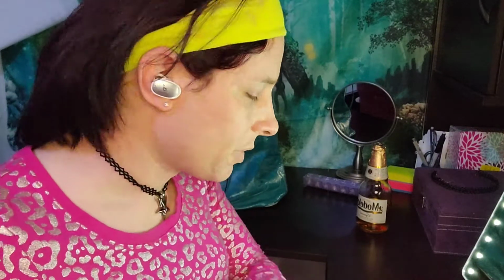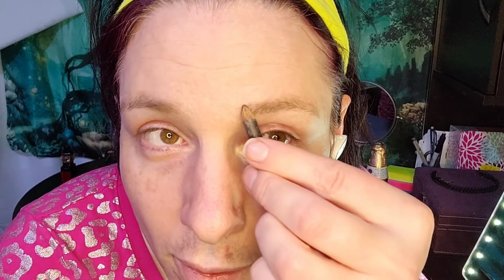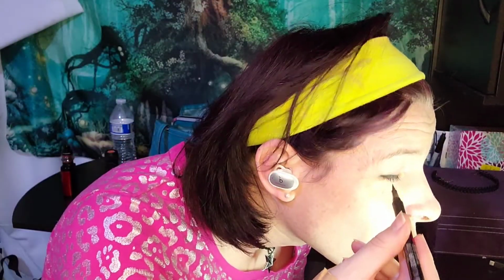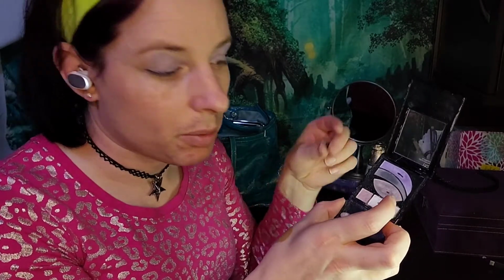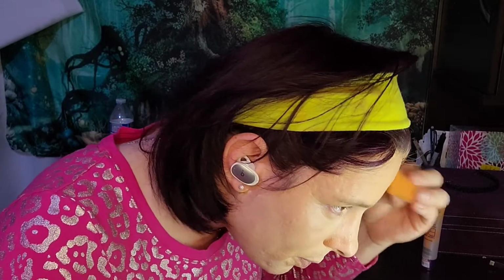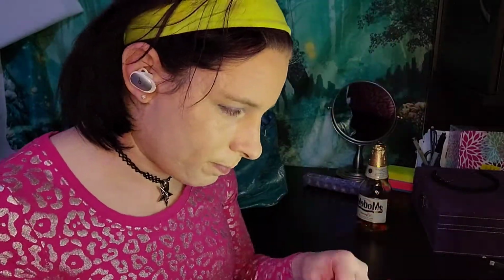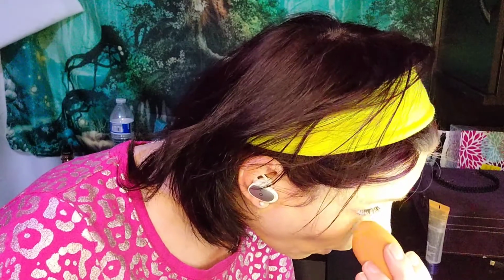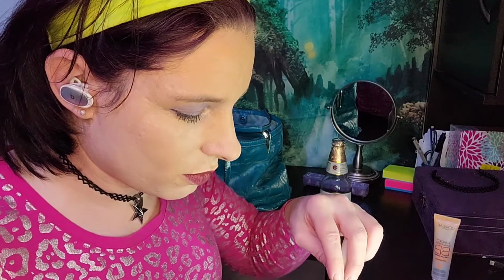Basic trans makeup tutorial 🤘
I'm breaking out of my makeup hiatus 🔥

Enjoy this update from the liberation front. 🤘